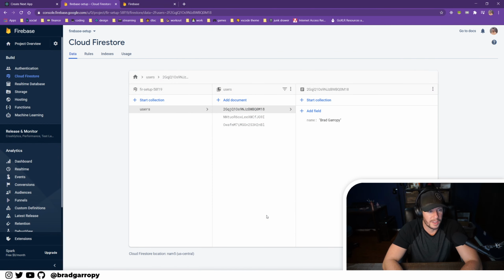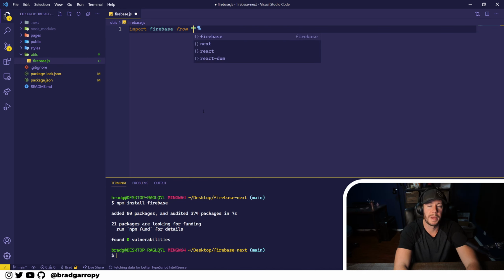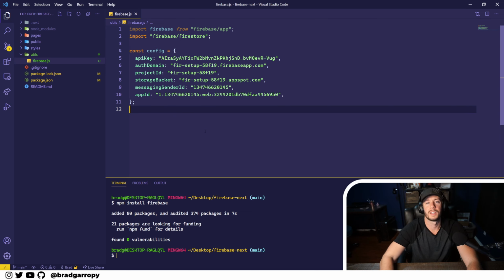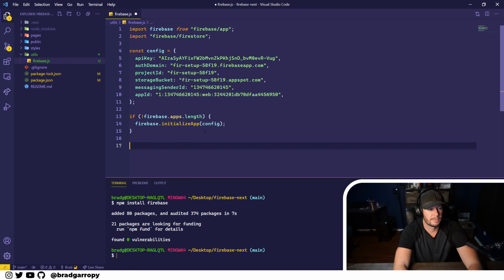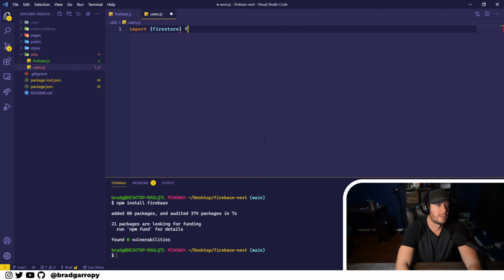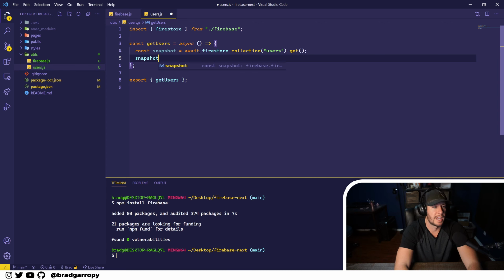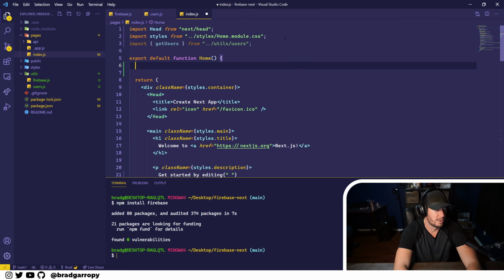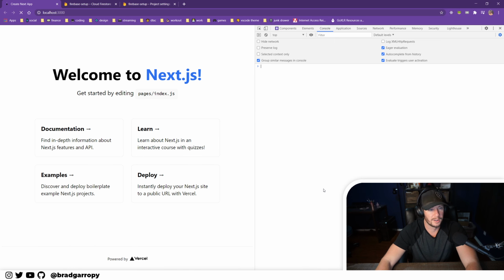🔥 nextjs firebase setup